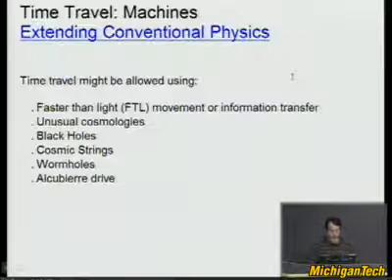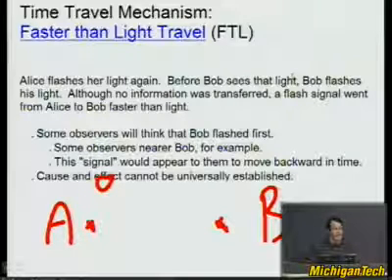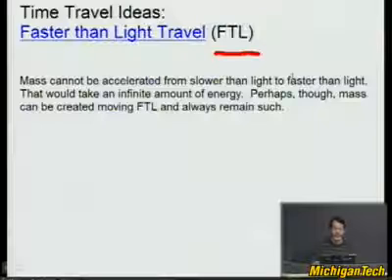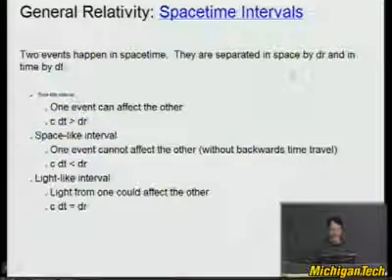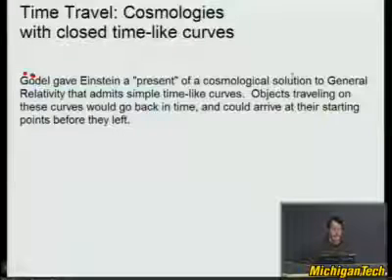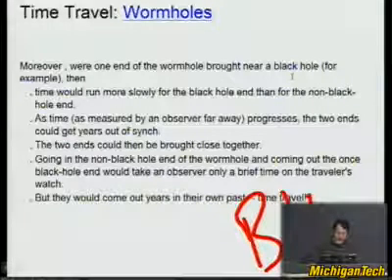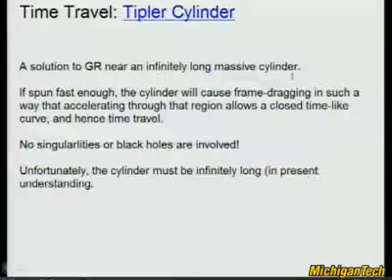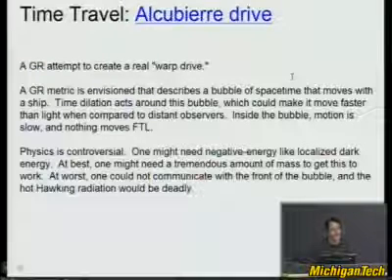Physics Lecture:- Time Travel II